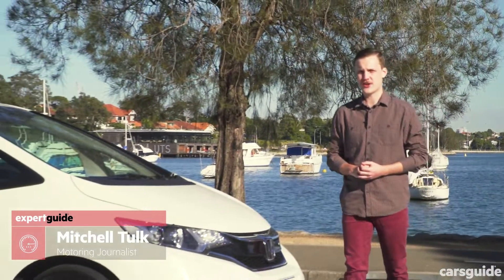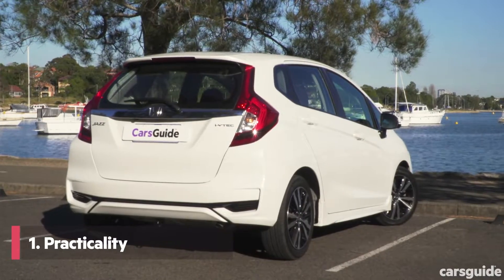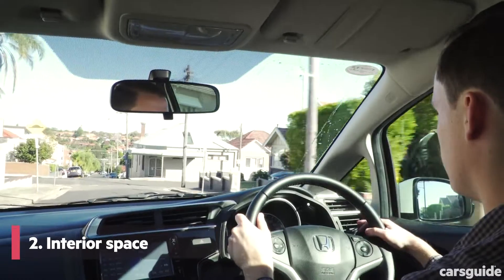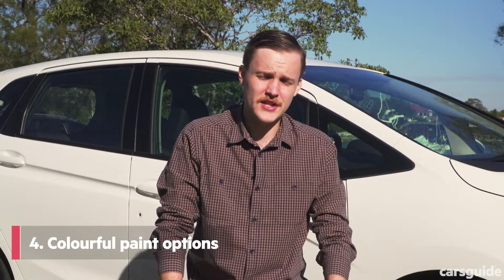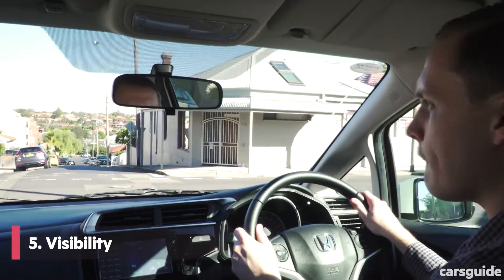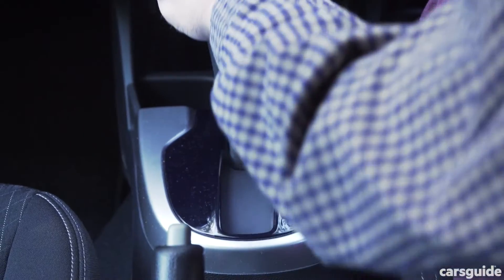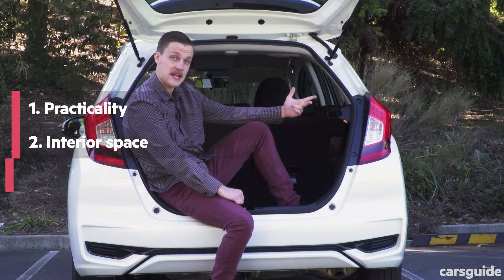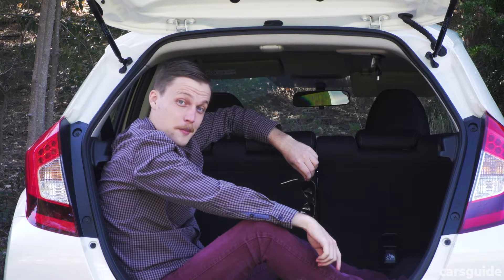Honda Jazz VTi-S 2018 review: Top 5 reasons to buy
Mitchell Tulk reviews the 2018 Honda Jazz VTi-S.